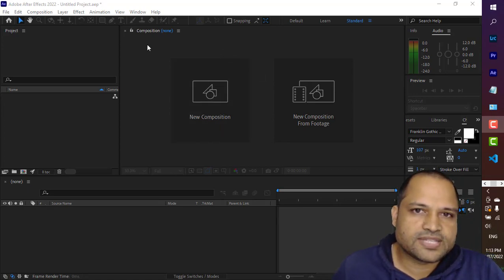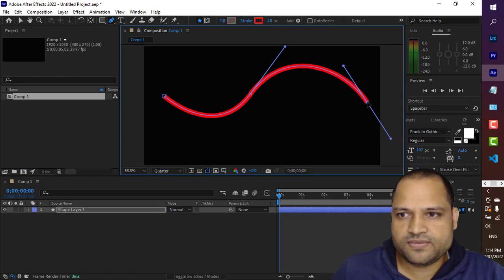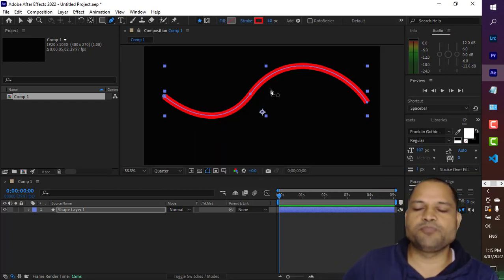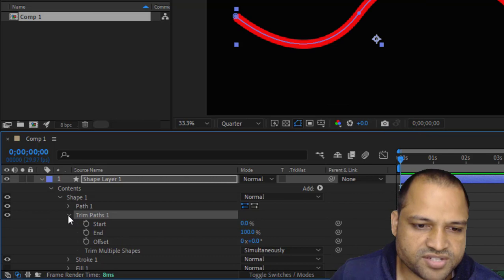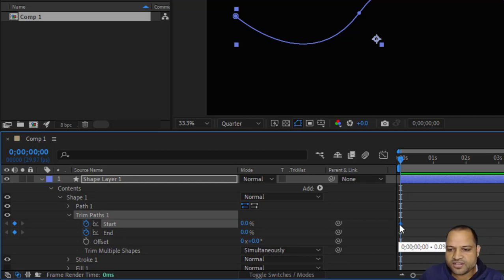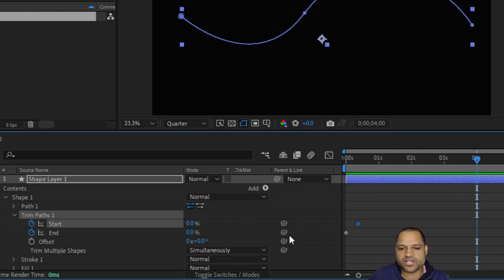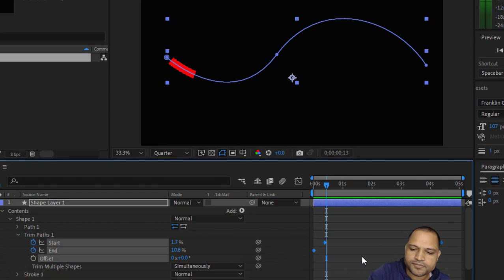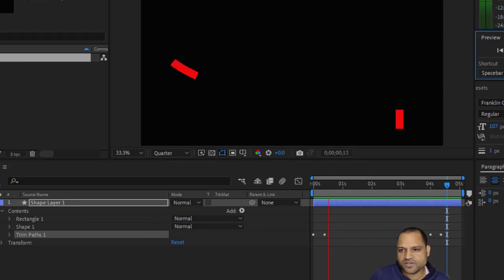Line animations in Adobe after effects | How to use Trim Paths in After Effects